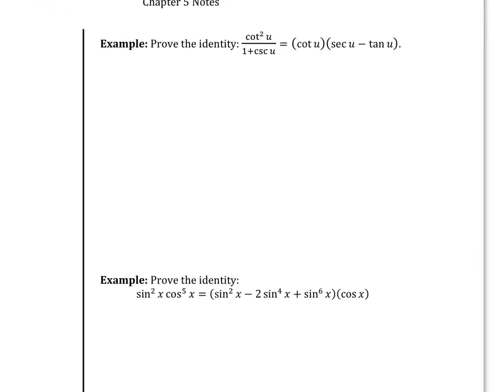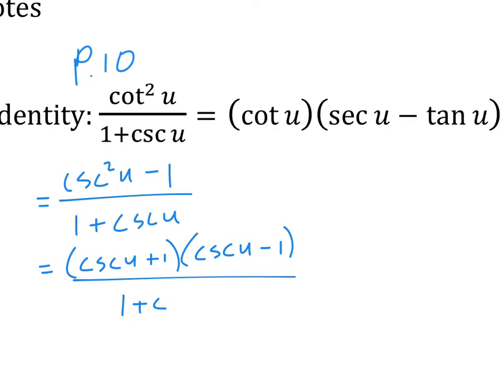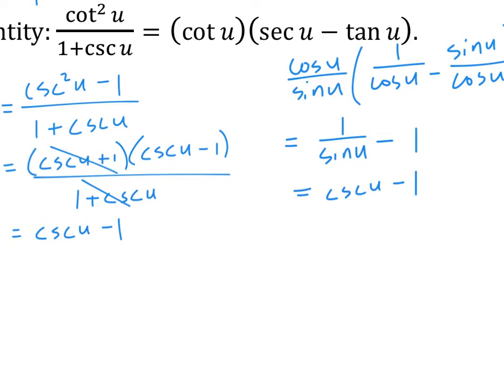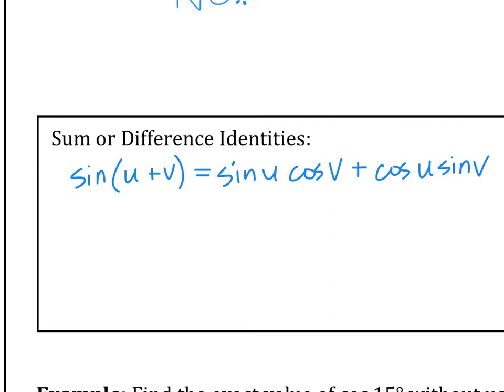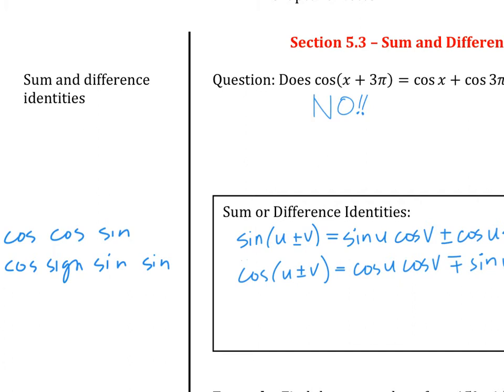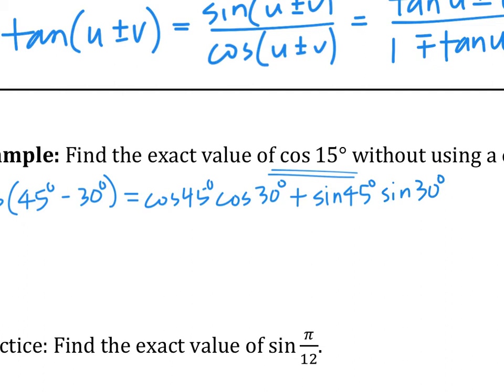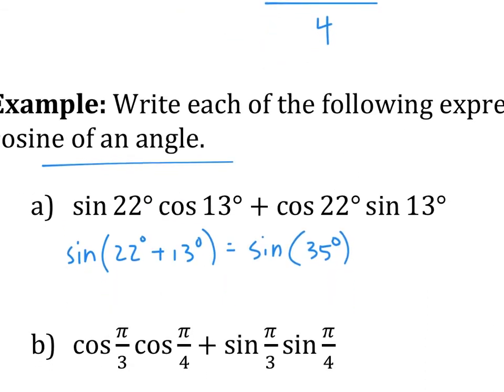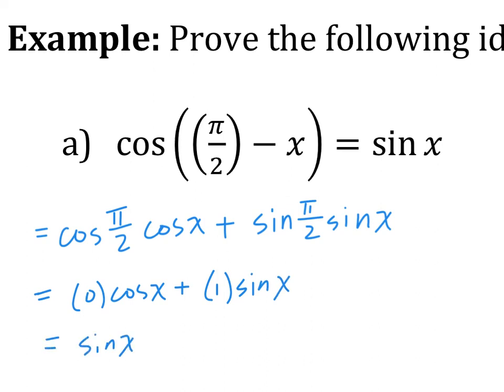Honors Pre-calc - Ch.5.3